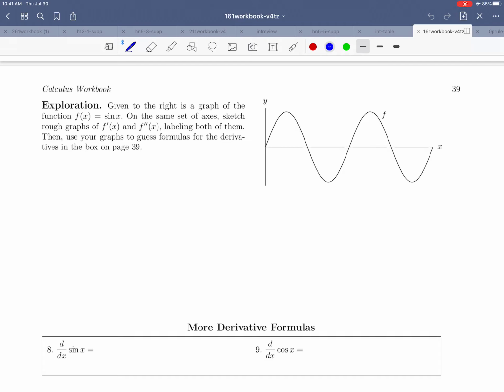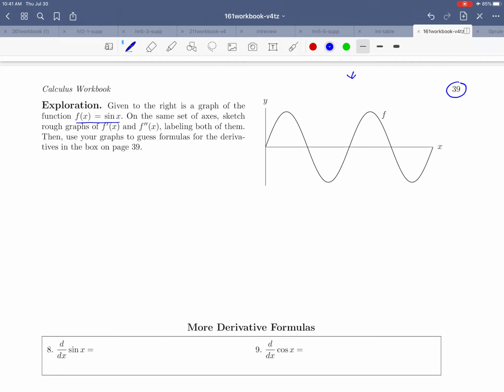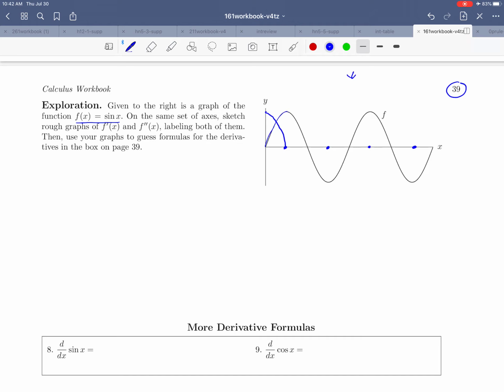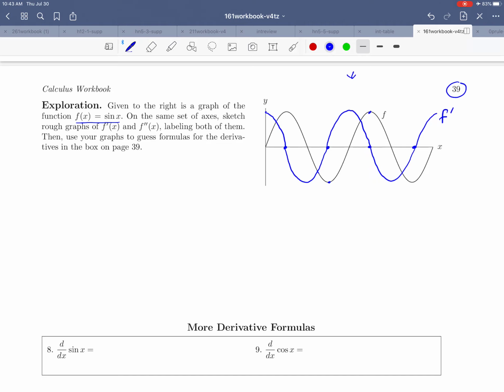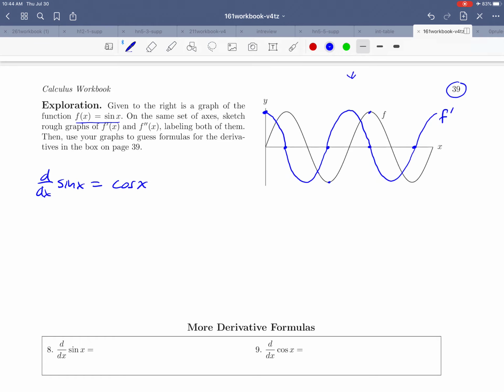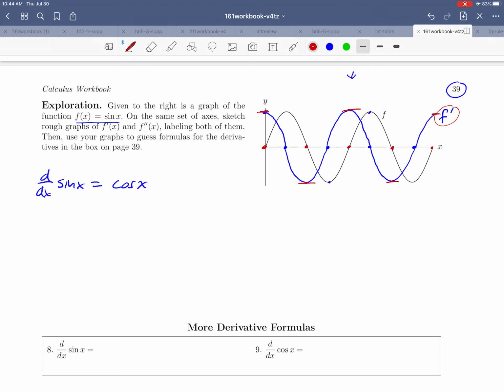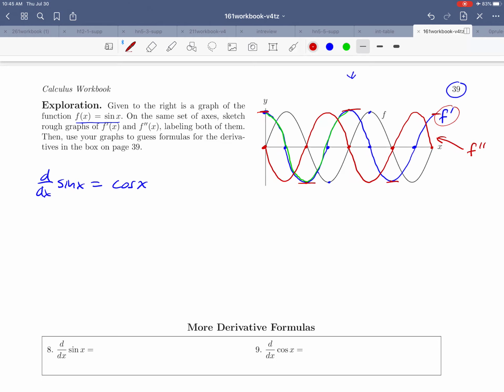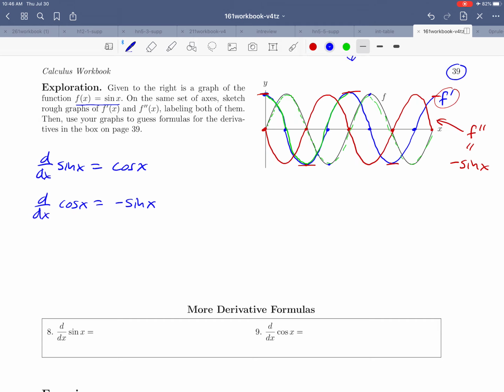Math 161 Section 2.1&2 Exploration